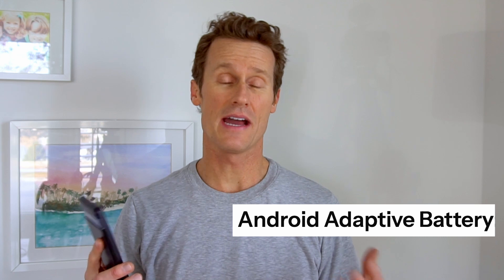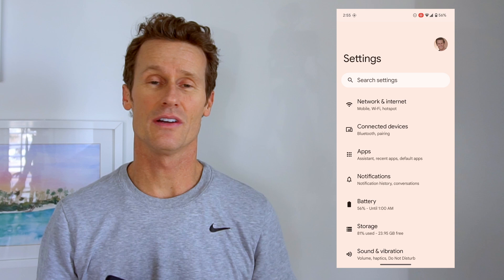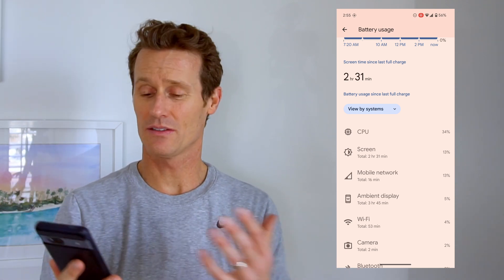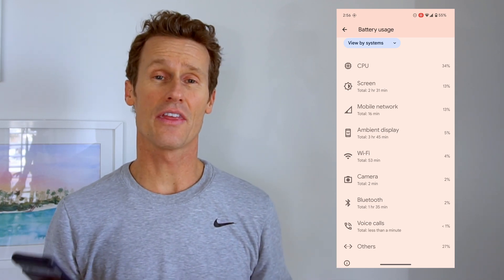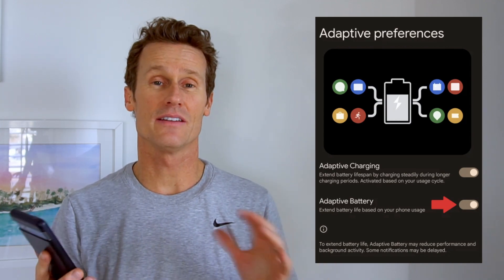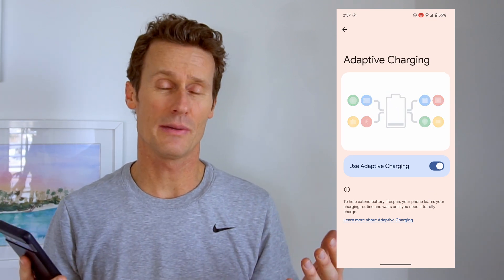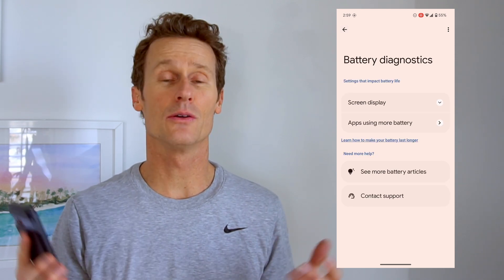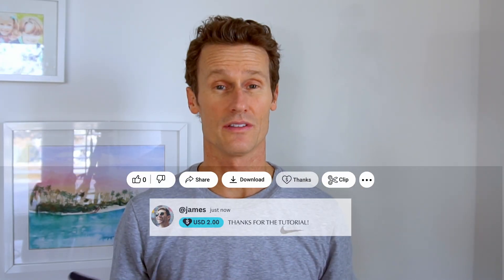Android's Secret Battery Saver You NEED To Know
Tired of constantly worrying about your phone dying?

In this video, we dive deep into Android's Adaptive Battery feature.

Learn how this intelligent technology learns your app usage patterns and restricts power to apps you rarely use, maximizing your battery life.

📍Chapters:

0:00 - Introduction.
0:33 - What is Adaptive Battery?
0:48 - Check battery usage.
1:23 - Tips to save battery.
2:17 - Turn on Adaptive Battery.
2:51 - How Adaptive Battery works.
3:35 - Run battery diagnostics.

❗️Stop draining your battery unnecessarily! Watch this video and unlock the full potential of your Android device.

Your support helps us create more awesome content.